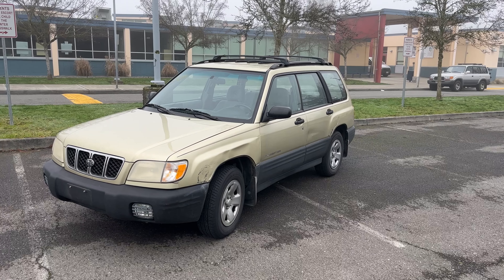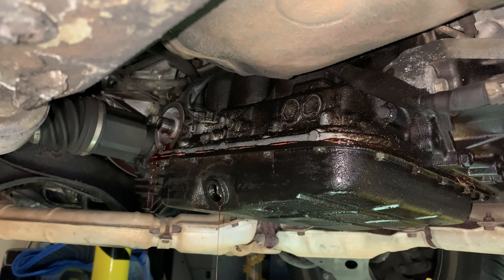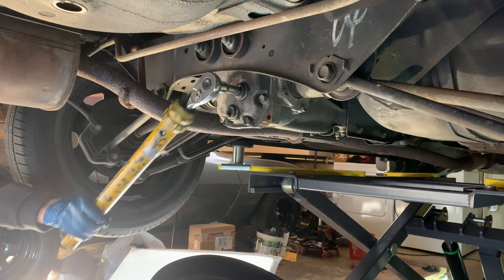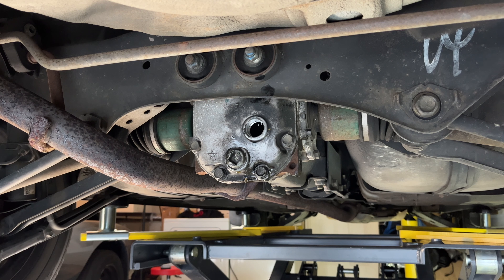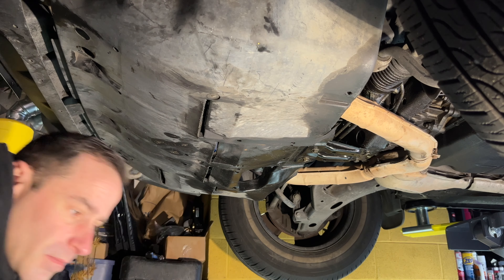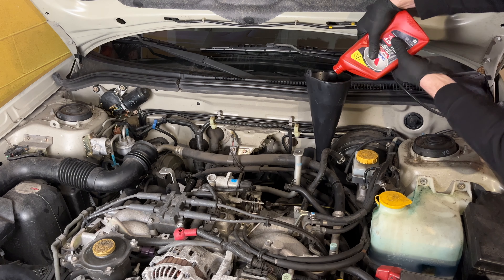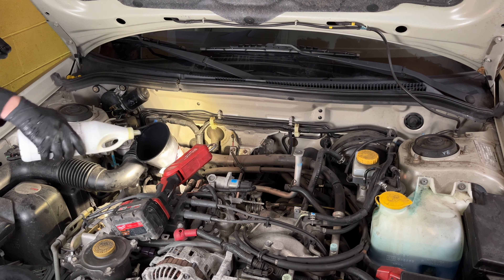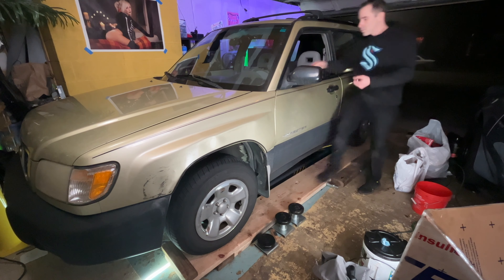What are they doing at the oil change place anyways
2002 Subaru Forester full service lube job. Oil change, Front and rear differential fluid change and auto transmission service.